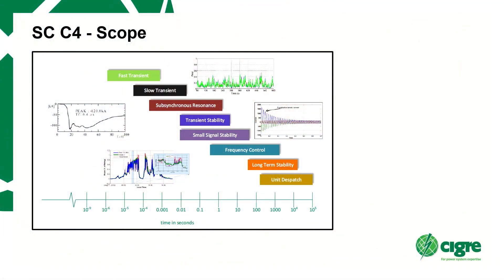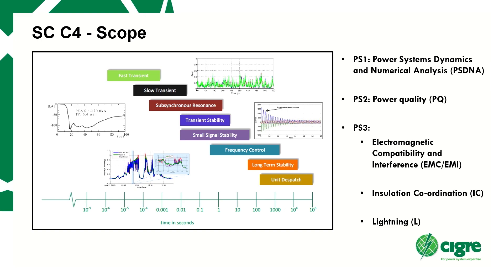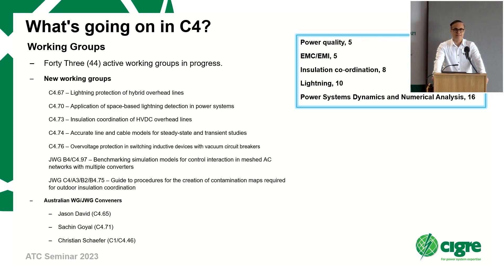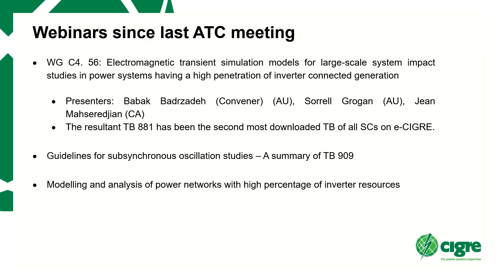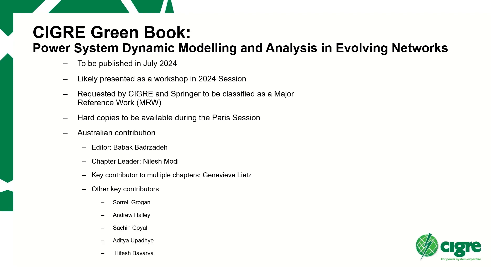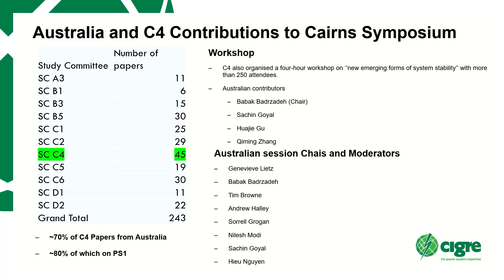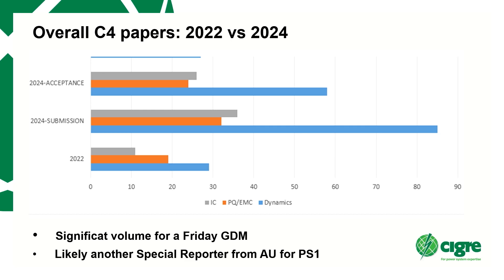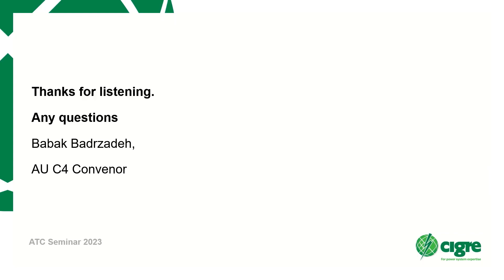2023 ATC Presentation C4 Babak Badrzadeh